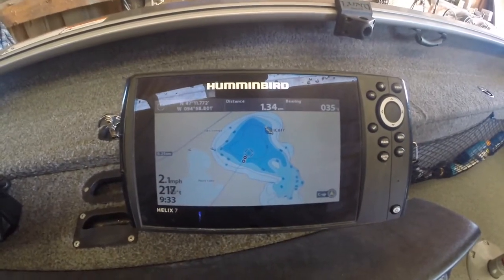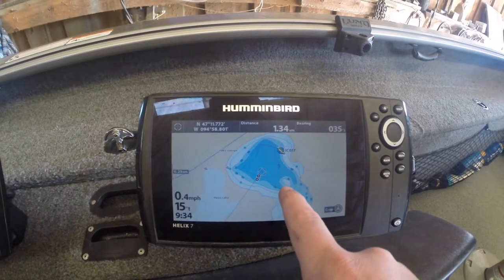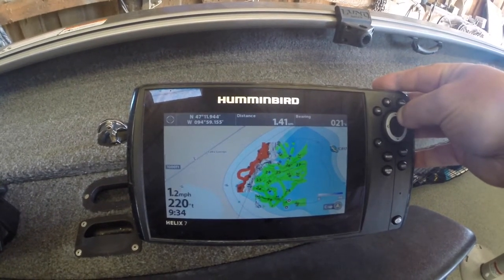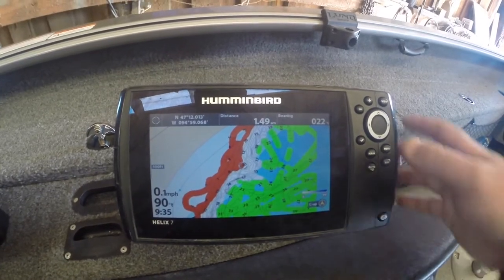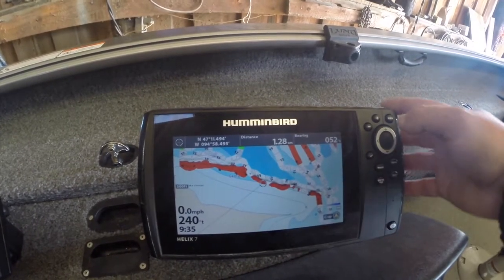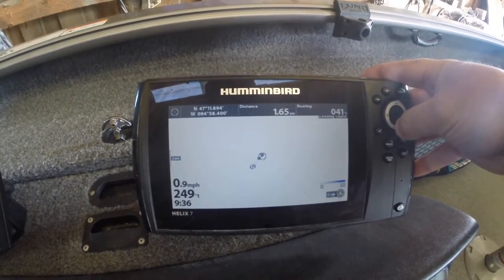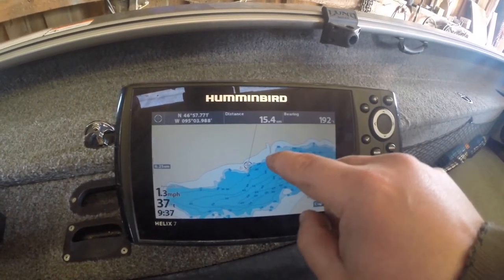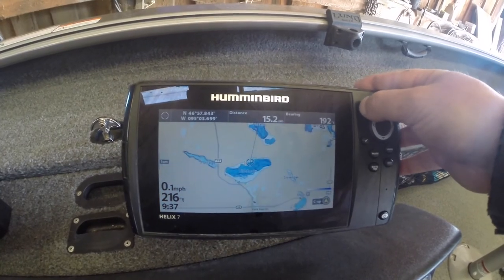KEY Spring Walleye Locations in Northern Minnesota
In this video, I pick 2 lakes in the Park Rapids Area that I highlight some key spring locations and what to look for on any lake. You can replicate this with any lake in your area.